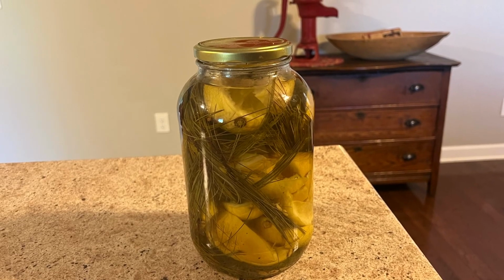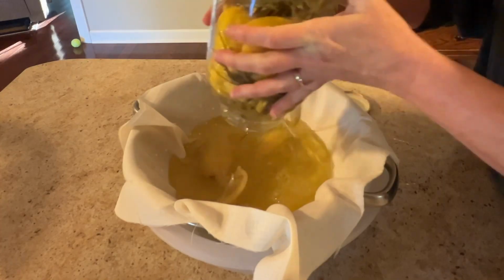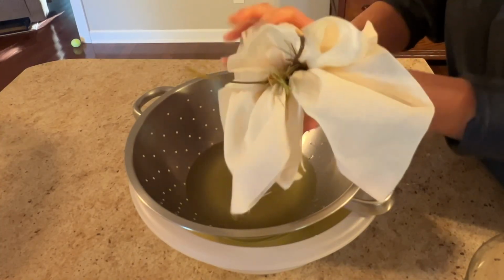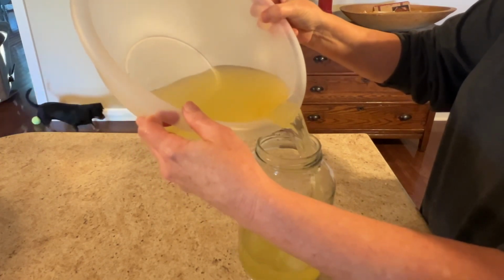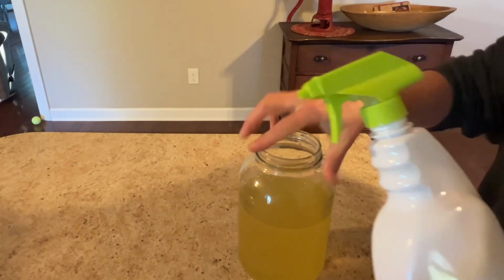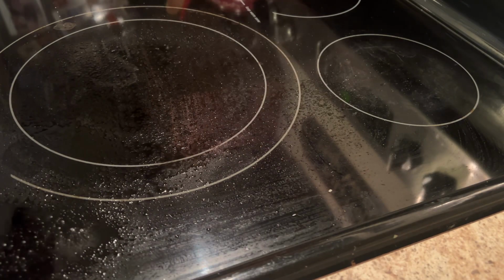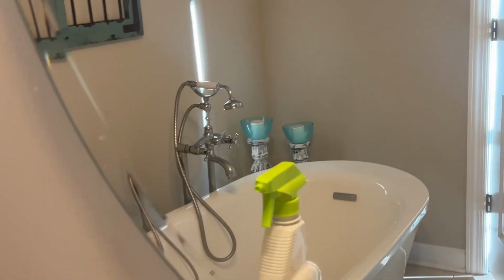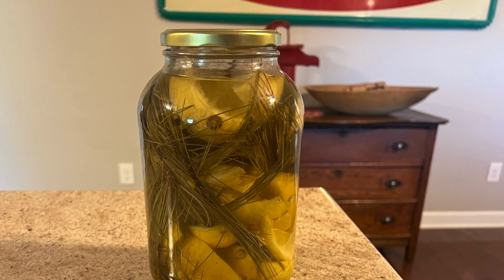DIY Homemade Lemon Pine Cleaner is ready to be put to the test!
Hey friends, let’s try this out together and see how well this DIY homemade lemon pine cleaner works!
Do you have any homemade or DIY cleaner recipes that you don’t mind sharing?
    I personally would like to know what one uses to get mildew off of the bottom of shower doors. I have tried so many things.  I think the mildew is in the clear silicone caulking that was used when they installed them.
     Oh, well enough about cleaning.  If only we could just wave a wand and it would magically clean itself.  Hey, a girl can dream. 😂.
     Not my favorite thing to do, but I like a clean house. So there’s that. *sigh
     It was a beautiful day here in TN. It was almost like Fall weather.  I hope all of you are having a great weekend!

     Y’all be good!  I am trying 😉
❤️Deb